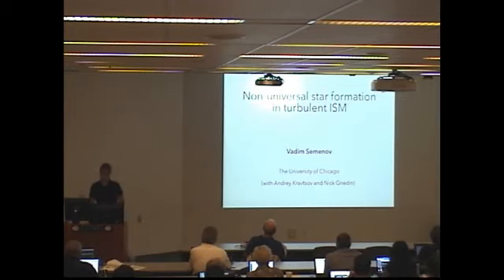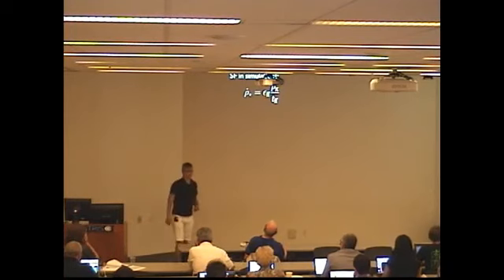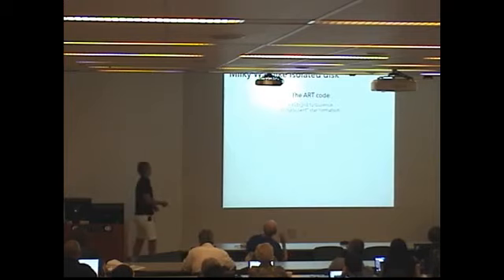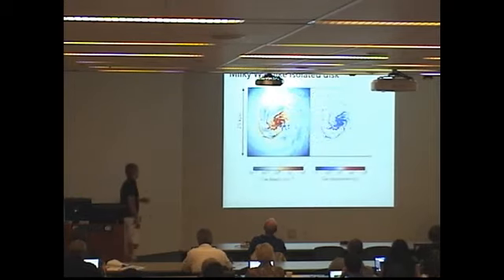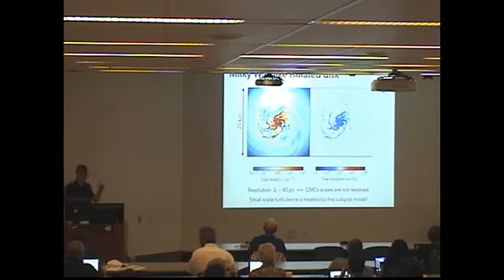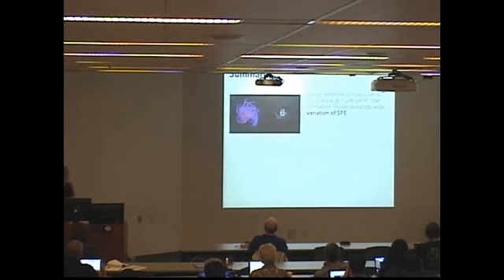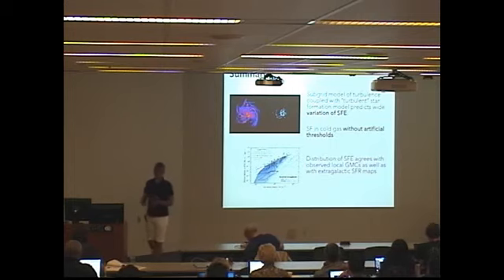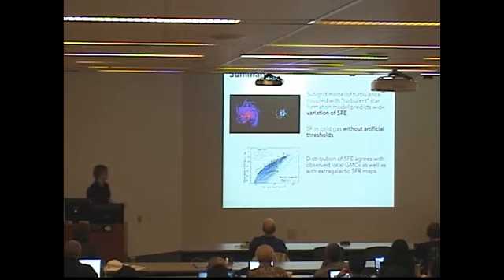Turbulence, Star Formation and Feedback Vadim Semenov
CfA Colloquium Stella Offner Modeling Feedback from Low-Mass Stars: Radiation, Outflows, and Winds  10, 2017 Low-mass stars influence their surroundings through a variety of feedback.